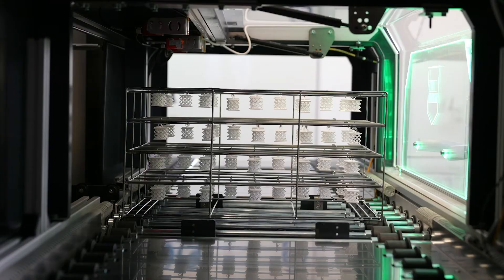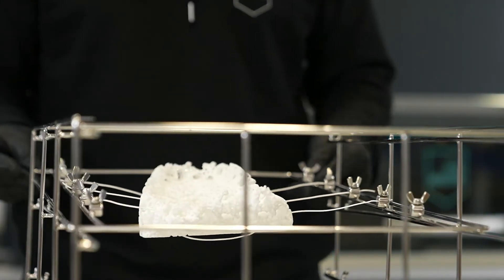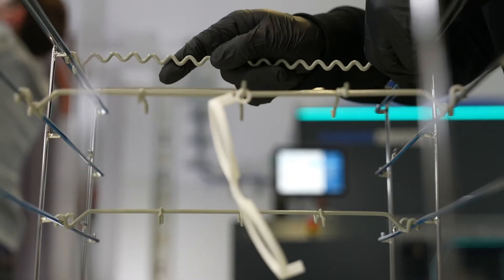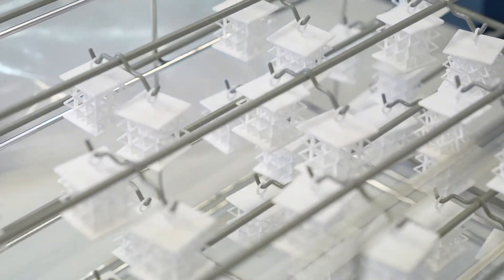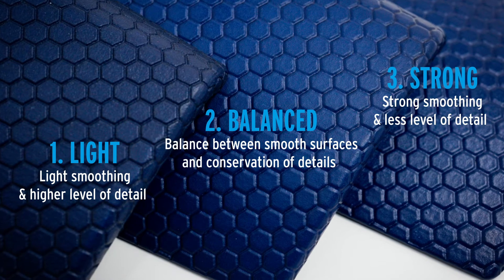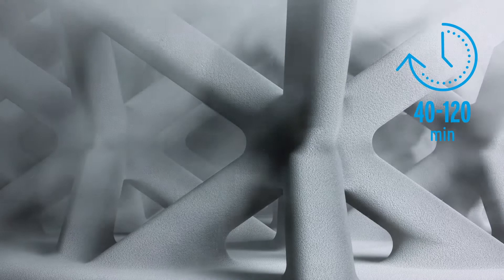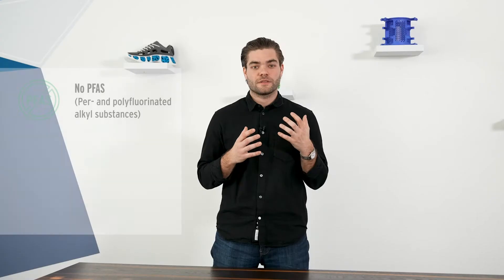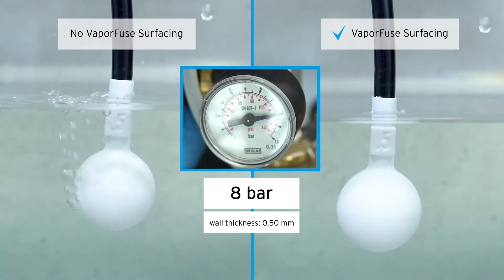DyeMansion Powerfuse S - Explained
In this video we do explain how the Powerfuse S works, what role it plays within our Print-to-product Workflow and how to operate the system.